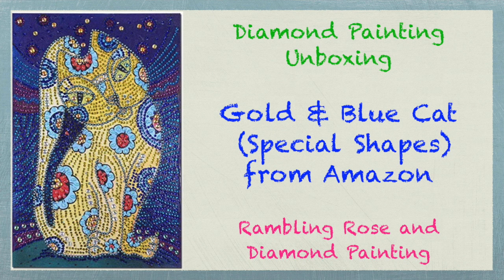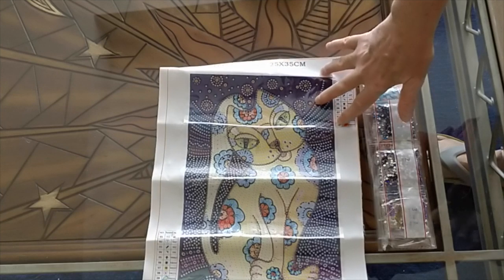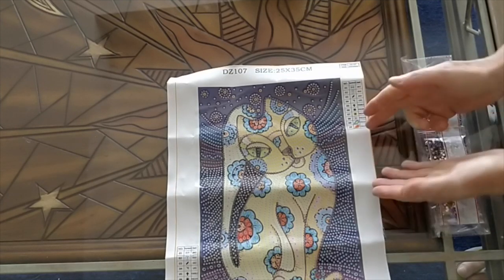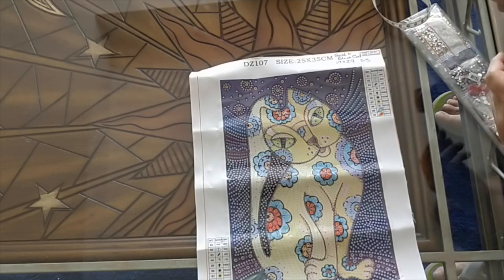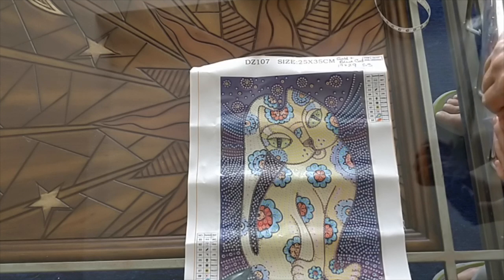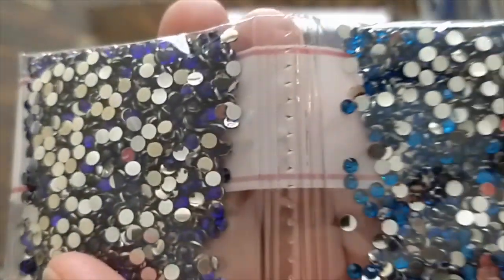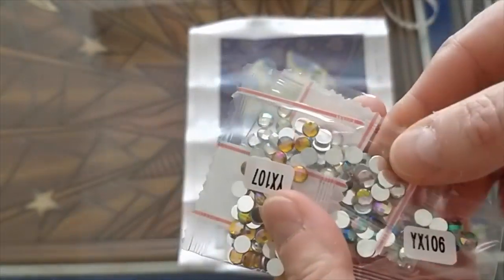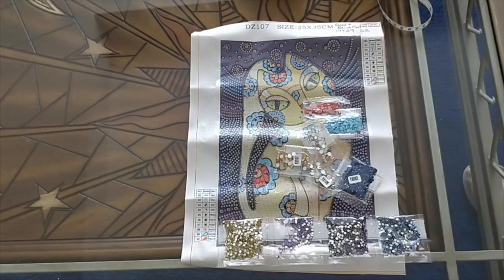Diamond Painting Unboxing - Gold & Blue Cat (Special Shapes) from Styleinside on Amazon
Hello my wonderful diamond painting friends and YouTubers!!

Here's the unboxing of the Gold & Blue Cat that I purchased from Amazon.ca. Here's a link to the painting

Happy 💎 Painting!!